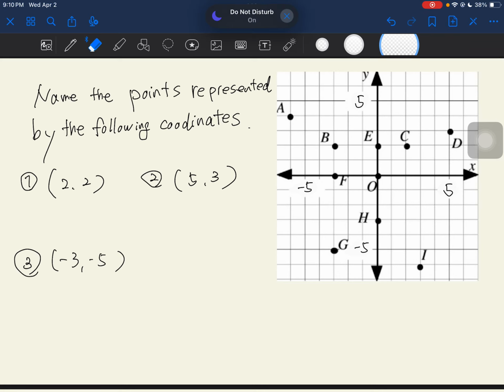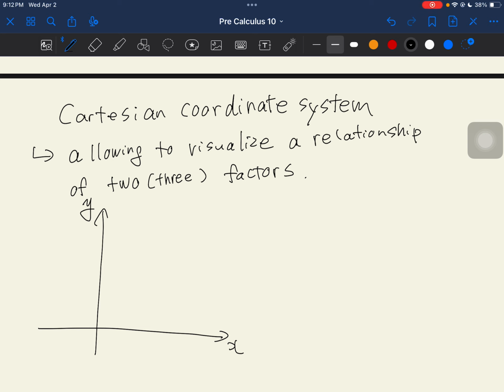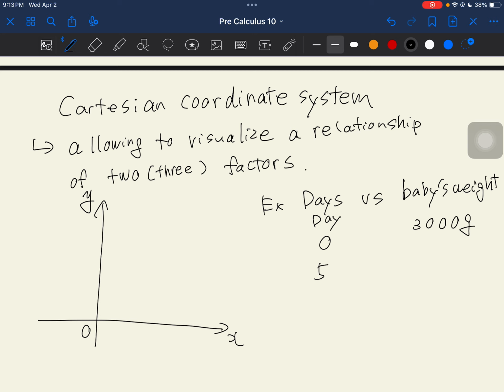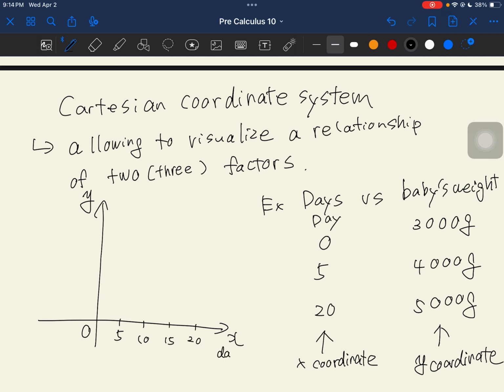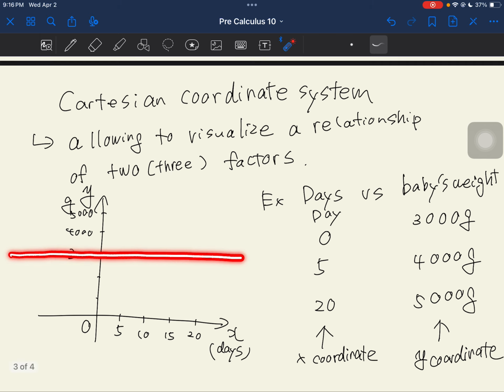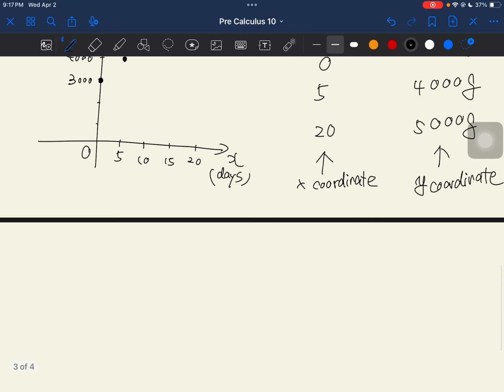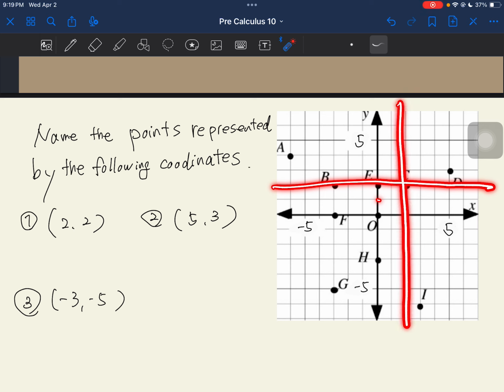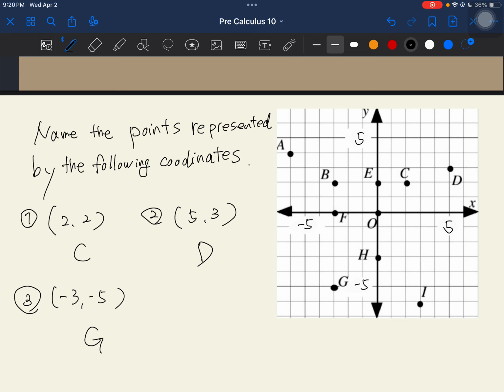What is a coordinate system? Pre-Calculus 10 for beginners